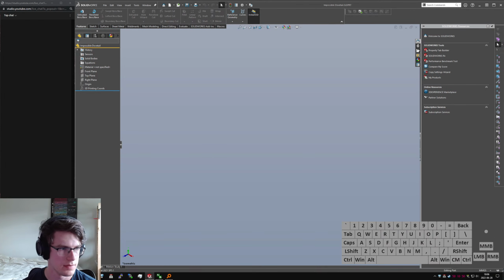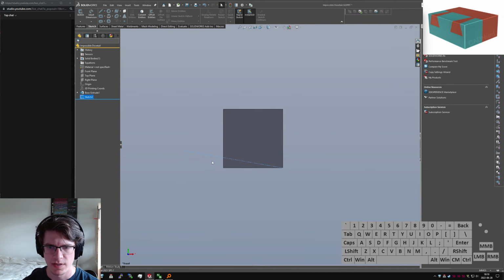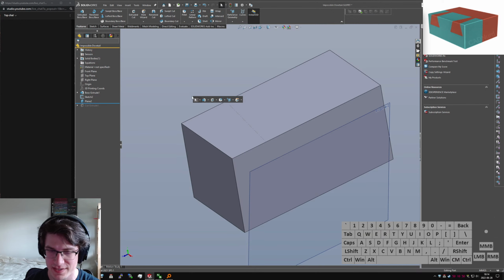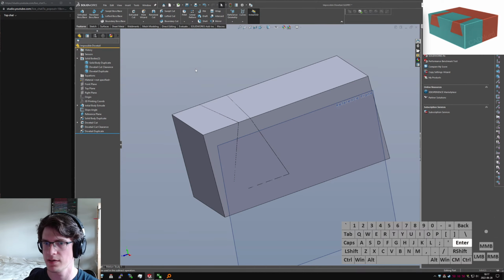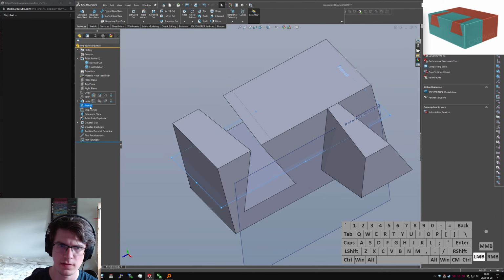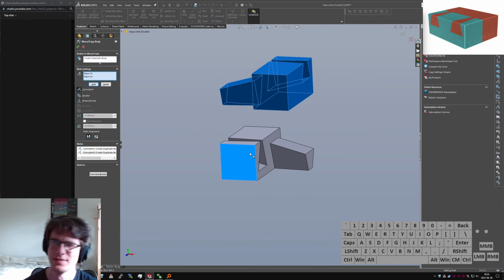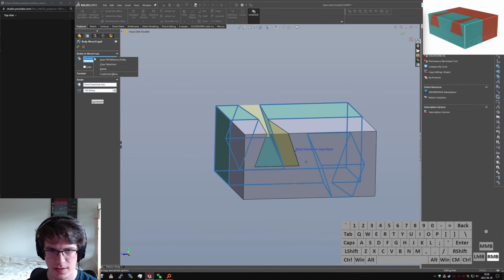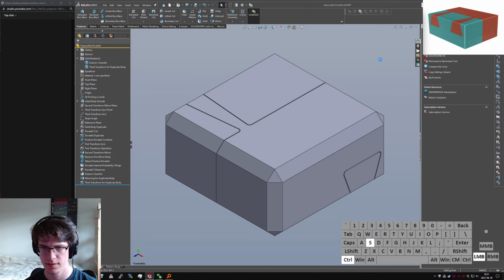/r/Solidworks Modeling Challenge: CADNurd's Impossible Dovetail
/u/CADNurd from the /r/Solidworks subreddit has posted another lovely challenge, an impossible dovetail! I think there's some neat tricks to demonstrate here and I'd like to do my best to show them.

Post-stream thoughts: Whoops! Hit "stop streaming" in OBS instead of "End Stream" in youtube's interface and ended a few seconds early, oh well!